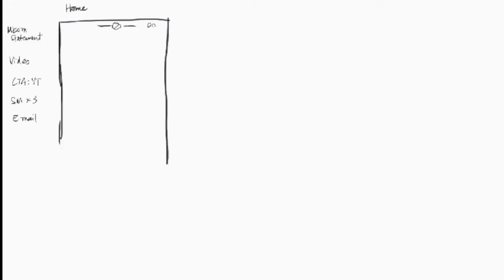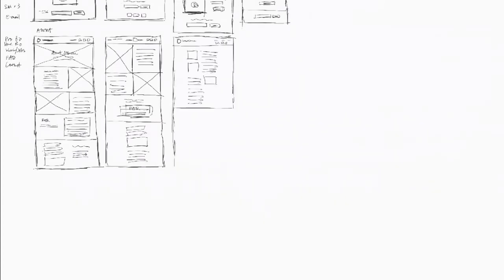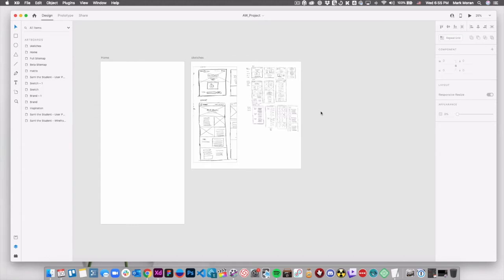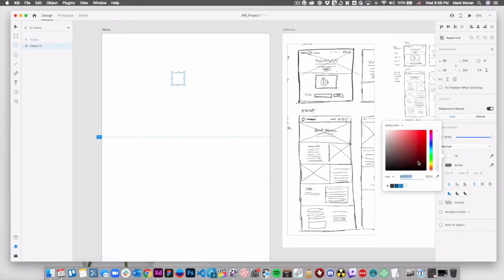Website WIREFRAME Sketching and Designing // Beta Launch Project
It is time for the first part of my quick build of the Beta website for Akamai Websites. In this video I sketch and design a wireframe for the website.

** Time Code:
0:00 - Intro
1:08 - My wireframing process
1:31 - Part 1: Reviewing the requirements
2:10 - Part 2: Sketching wireframes in Procreate
2:55 - Part 3: Designing the wireframes in Adobe Xd
6:03 - Recap and Next Steps
6:39 - Question of the Week